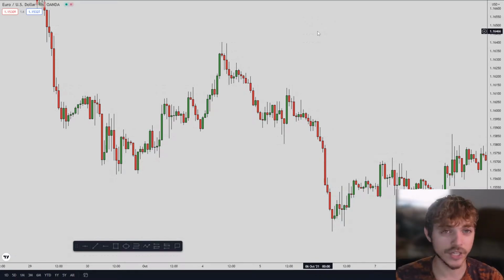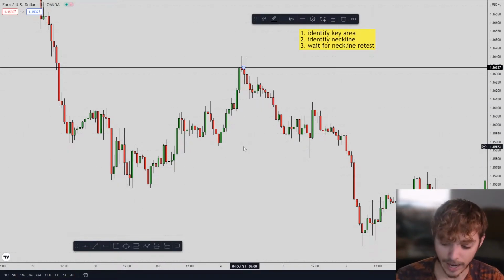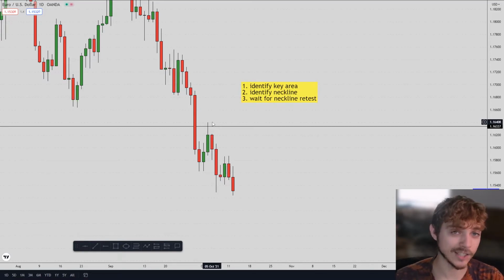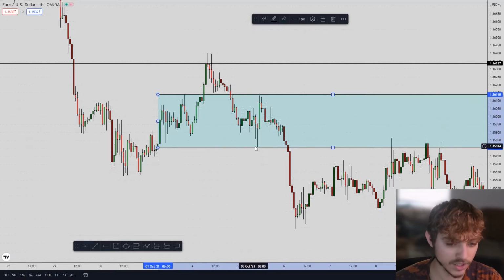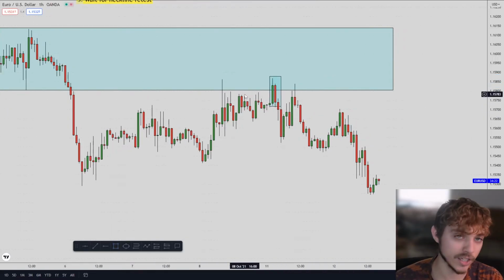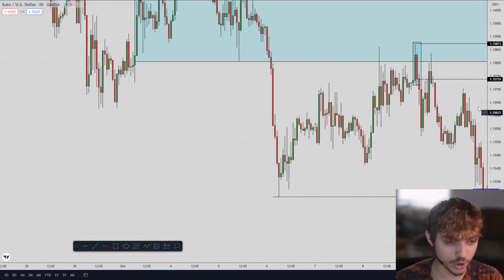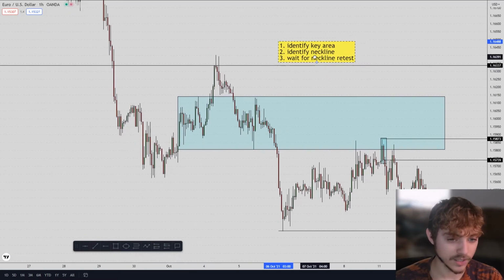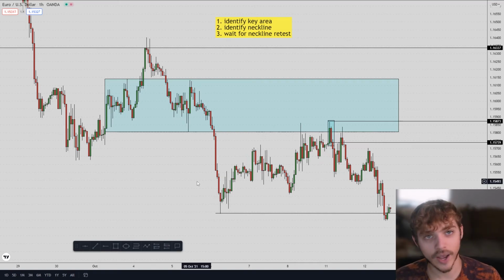The Best Way To Trade Head and Shoulder Patterns In 3 Easy Steps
Learn How To Trade Head and Shoulder Patterns in 3 Easy Steps with this very easy to follow strategy.

Timestamps ⏱
0:00 Cut Down Charting Time
0:40 Is This A Fake Out Pattern?
1:35 How To Find The Neckline
2:08 When To Take The Trade
2:45 Tips and Tricks